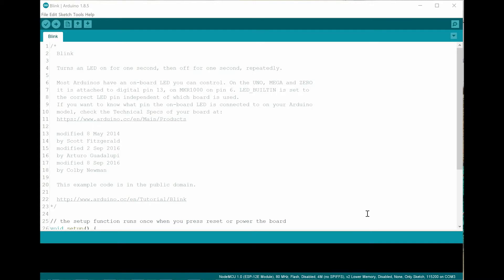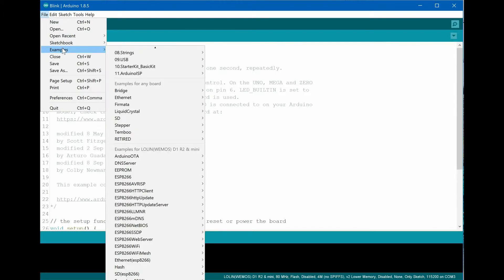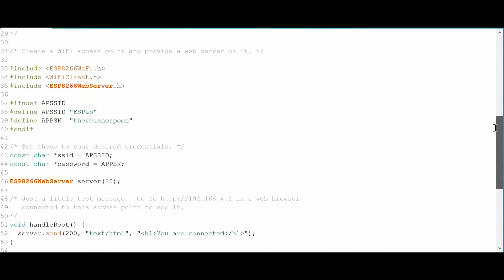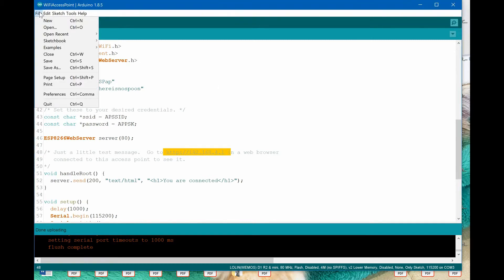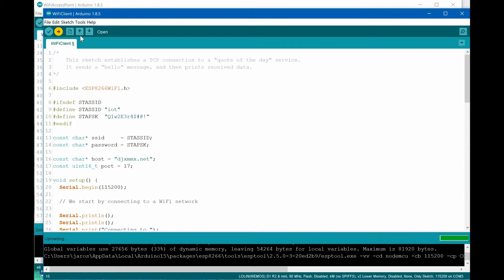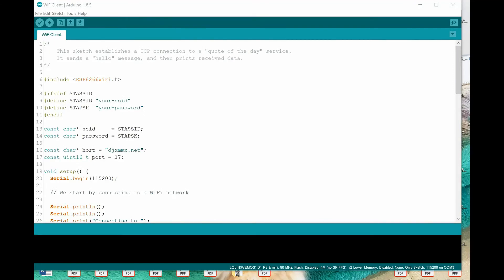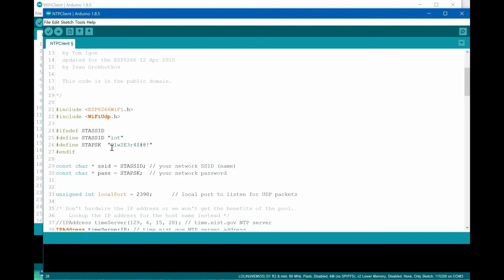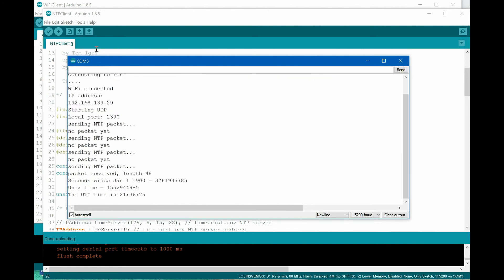IOT-OPEN.EU Reloaded: E4: 7.1 video 3 IOT-OPEN.EU: #1: 1.25. ESP 8266 Networks - Protocols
🔗 This tutorial focuses on configuring ESP8266 networking services within a WiFi environment using the Arduino Integrated Development Environment (IDE). Viewers will learn how to properly set up the Arduino IDE and install the necessary ESP8266 libraries for programming the ESP module. The ESP8266 System on Chip (SoC) can function as both an Access Point (AP) and a client, allowing it to connect to other devices and the Internet simultaneously. The tutorial uses the ESP8266 D1 mini board as an example, guiding viewers through selecting the appropriate board model and COM port in the Arduino IDE to establish a connection.